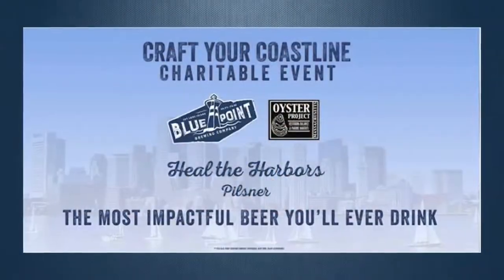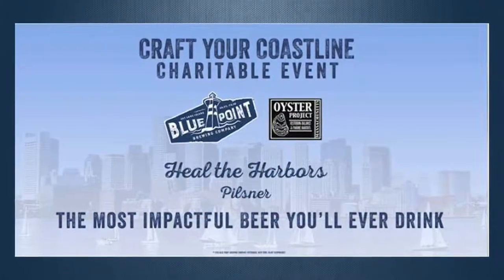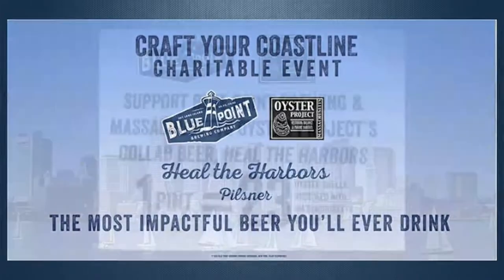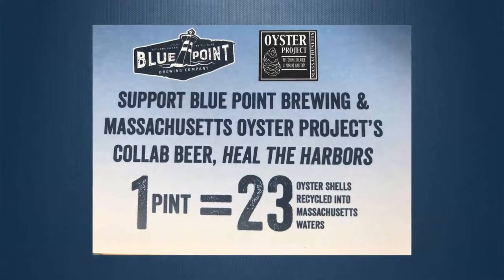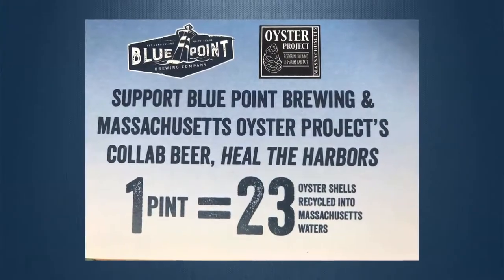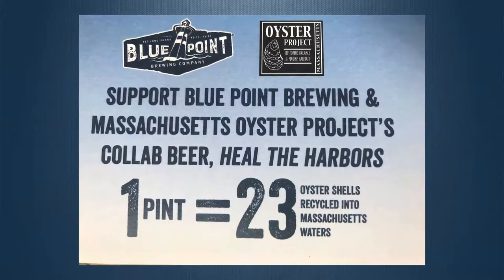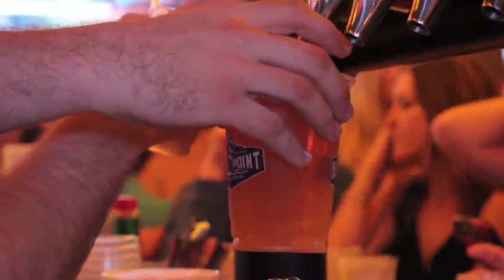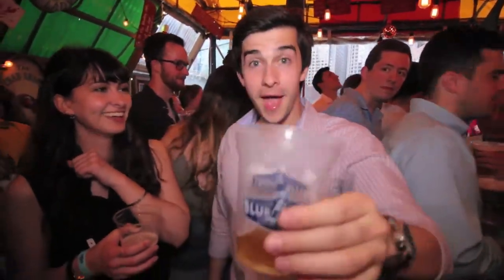Blue Point Brewery Interview